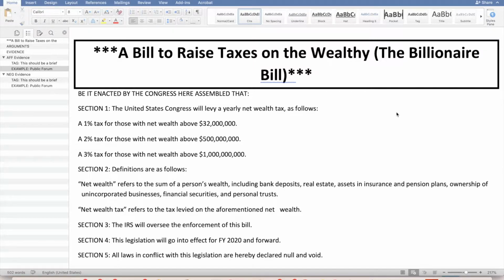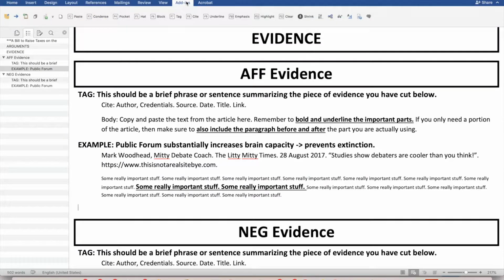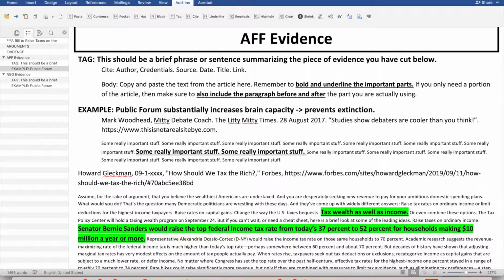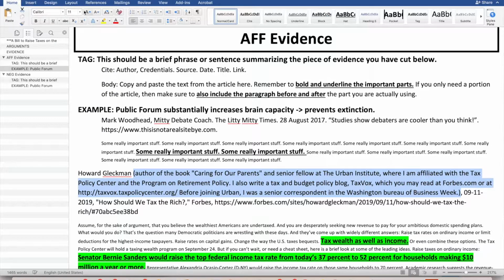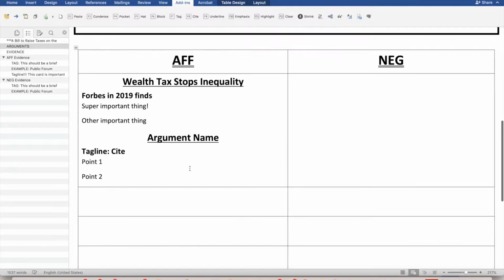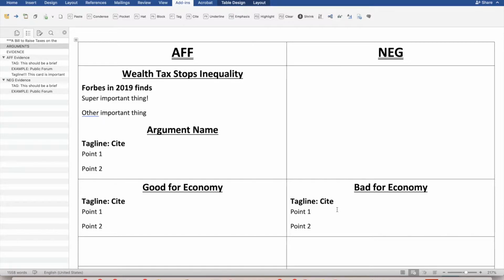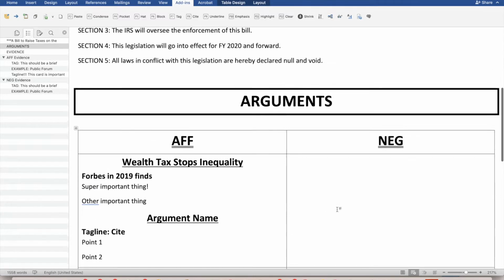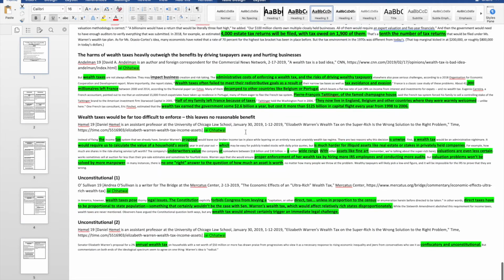Congress Evidence Formatting Tutorial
This is the tutorial for properly formatting evidence for Congressional debate.